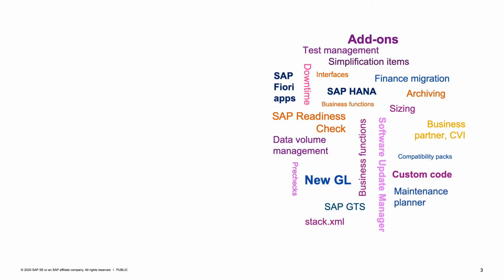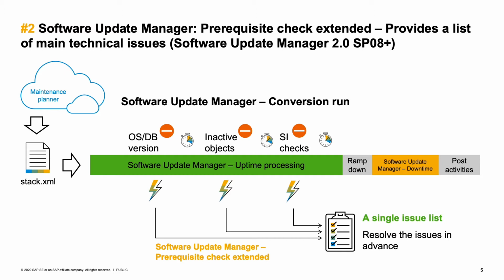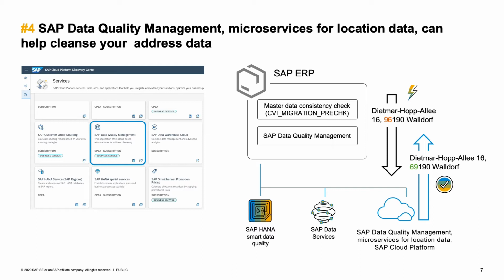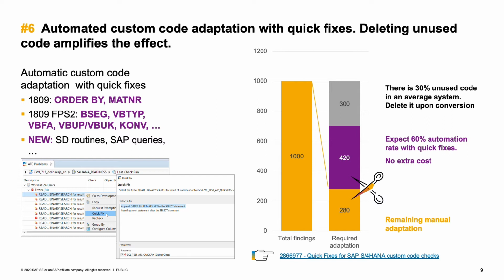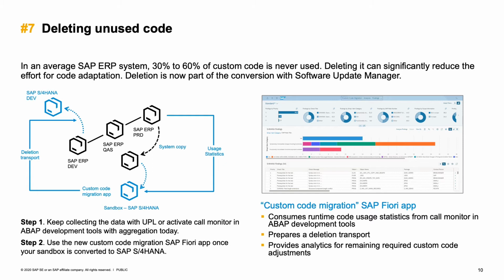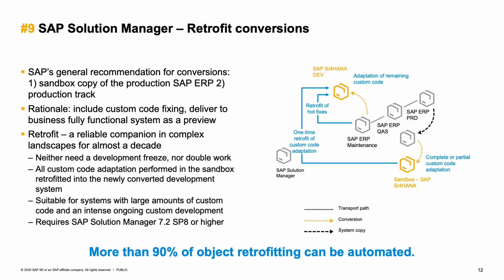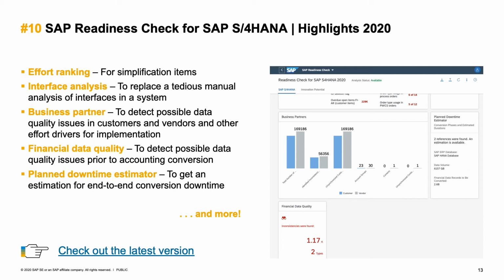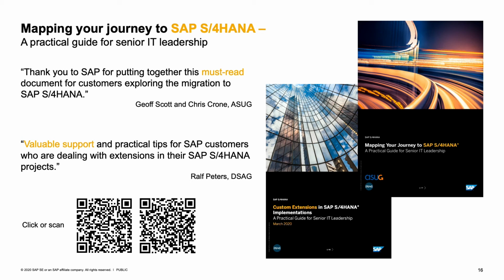SAP S/4HANA Movement – New Tools and Features for System Conversions | SAP TechEd in 2020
Learn about SAP’s new deployment tools available through the SAP S/4HANA Movement Program, as well as some of the newest features of the established ones. See how these can help you in different phases of your system conversion project.

Speaker: Tobias Futterer, Senior Project Consultant, SAP

Track: Digital Transformation with Intelligent ERP
Sub-Track: (DT114) How to move to SAP S/4HANA
Session Type: Lecture (40 min)
Level: Beginner
Job Role: Administrator, Architect, CIO/CTO, Consultant, Developer
Item of Interest: SAP S/4HANA